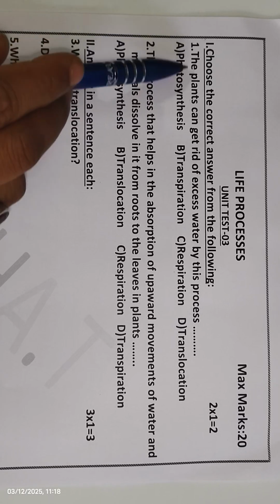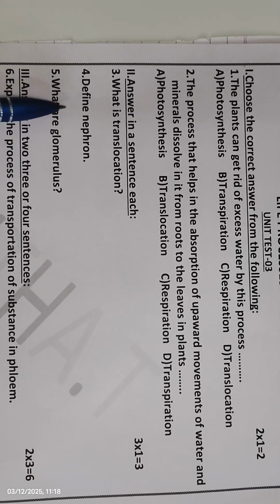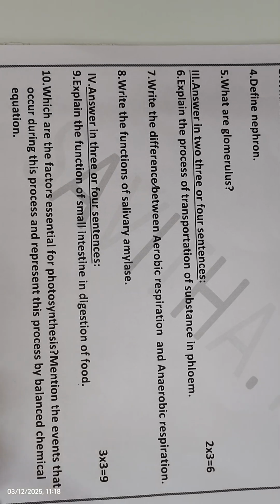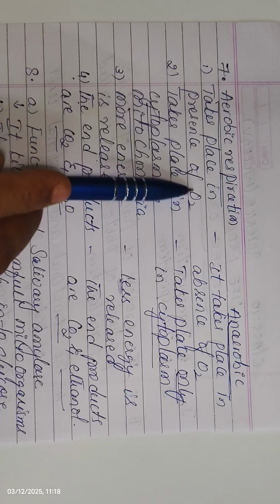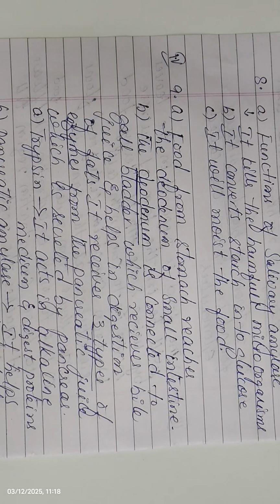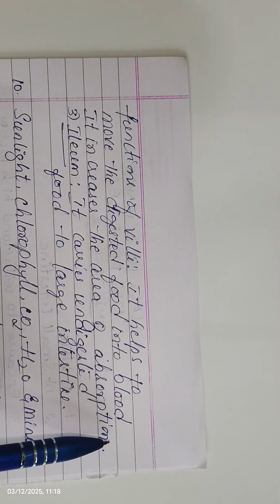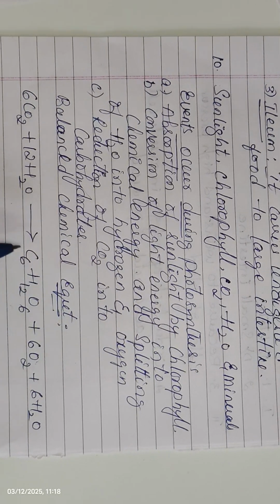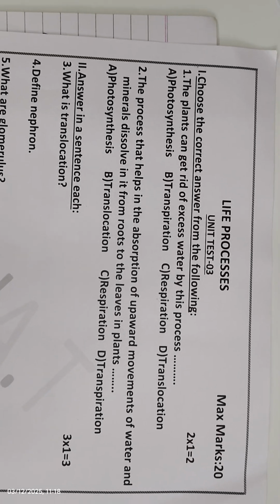Class 10 SCIENCE LIFE PROCESSES UNIT TEST PAPER 03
Rapid revisions
Class 10 life processes unit test paper 03 key answers
Agendas are below
*Multiple choice questions
* 1mark questions
* 2 mark questions
* 3 mark question
* 4 my question
# Chapter wise review with key answers
chemistry biology concepts